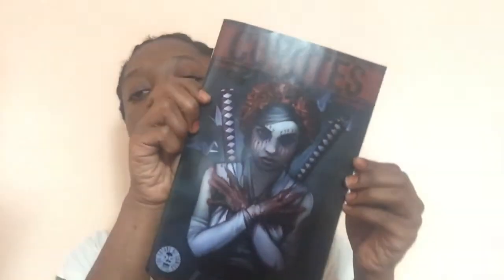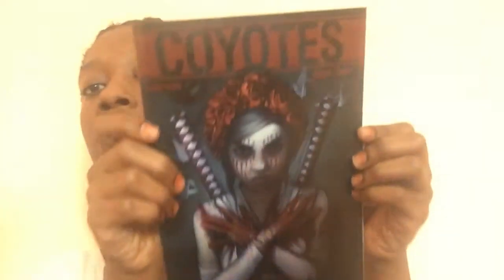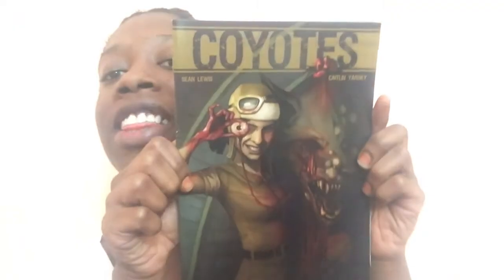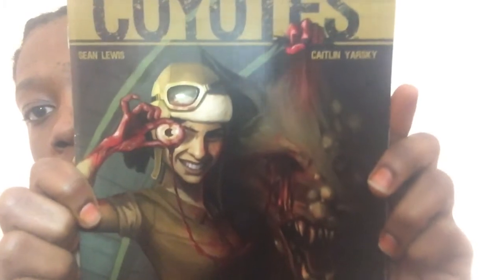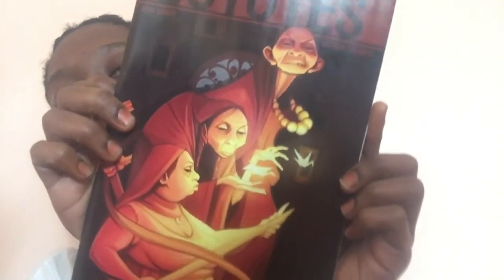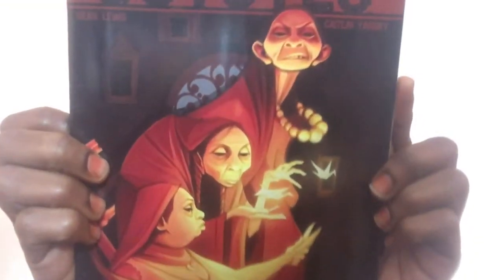Photo Shoot For What?! (Vlog #1)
Peace Peeps! Today I decided to pick up my camera and head out into the world for a bit. Does this count as a vlog?! Let me know!